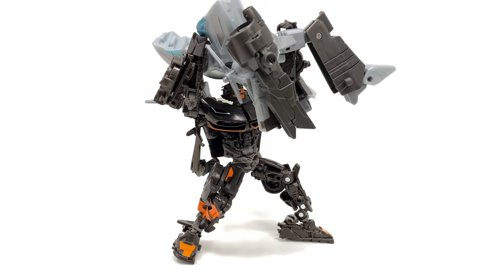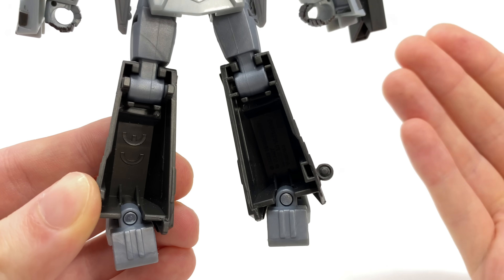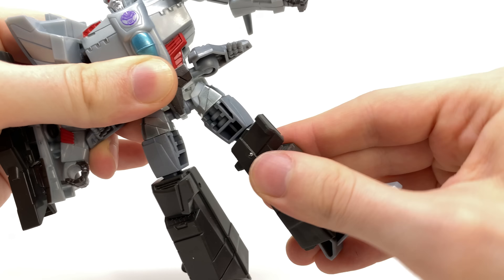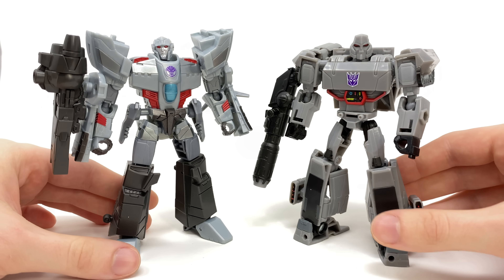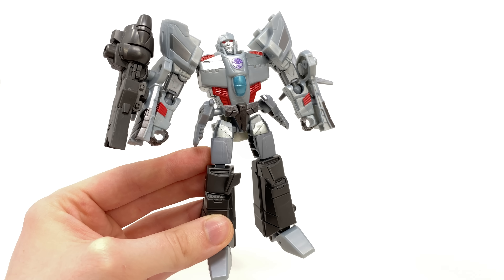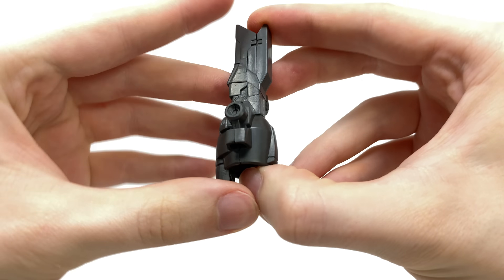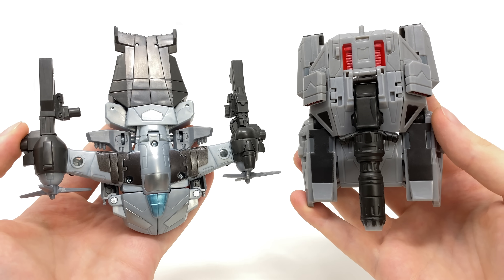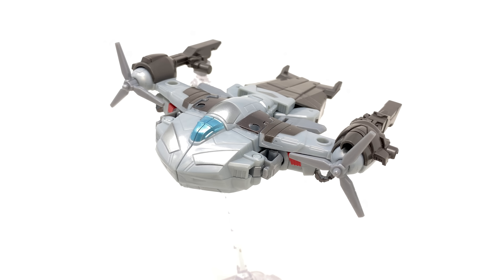Transformers EARTHSPARK Deluxe Class MEGATRON Review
00:00 Gallery & Intro
01:07 Robot Mode
02:26 Accessories/BAF
03:01 Articulation
04:37 Comparisons
07:12 Transformation
09:31 Jet Mode
10:32 Comparisons
11:38 Final Thoughts